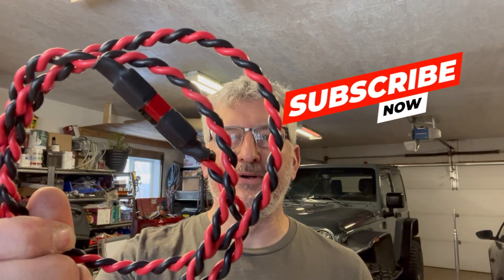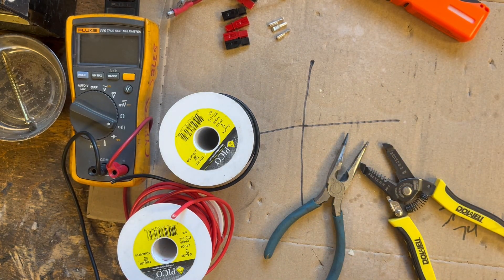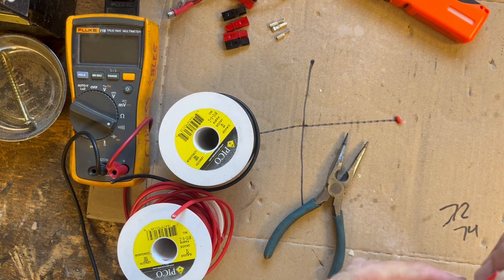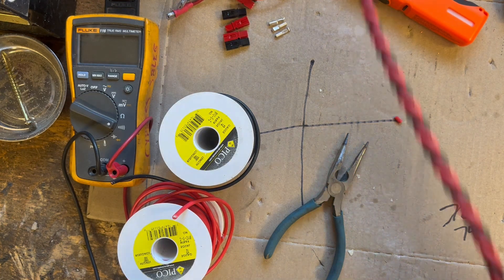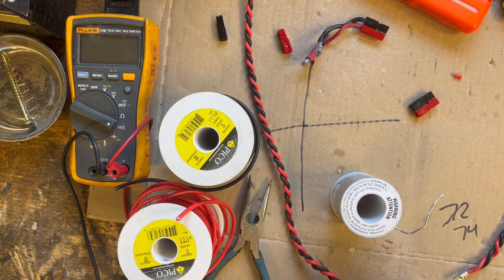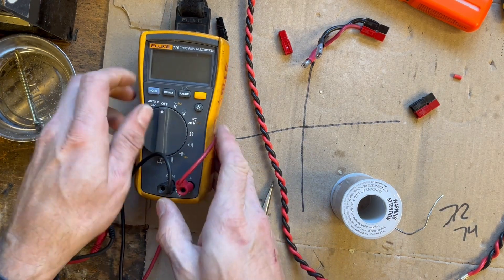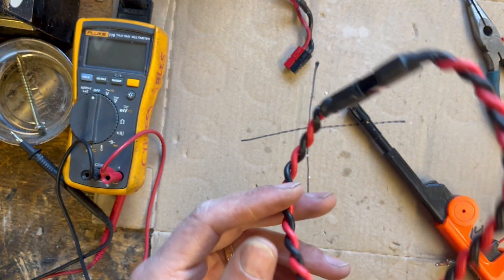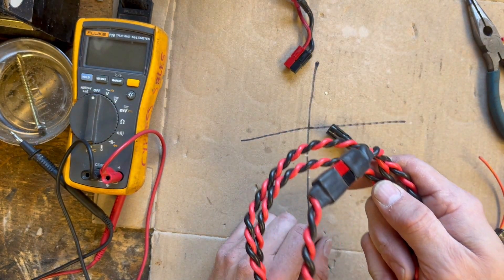Build Your Own Anderson Power Pole Leads Without a special Crimping Tool. DIY Detailed Instructions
Why pay a ton of cash for something that is easy for the average Ham to build themselves?  I have been making these for a while and love how durable they are, customizable and just look great.
Please leave any questions or comments and I will try my best to help you out on your own projects.

Va5MuD

Materials
3/4 4:1 Heat Shrink Tube with Glue
12 Gage wire
2 Pairs of power pole Connectors
Solder
Optional Retaining pins to keep connectors together

0:00-opening
0:32-Tools Needed
0:49-Materials
1:39-Cut The Wire
2:14-How to twist the wire together
3:33-Prep and strip the ends
4:07-Proper pin orientation
6:06-Soldering the Pins
8:55-Test For Continuity with Multi Meter
9:30-Preparing The Shrink Tubing
10:57-Final Inspection and Pin Insertion
13:29-Retaining Pins
14:45-Fit the Shrink Tubing
19:00-Blooper & Outtakes